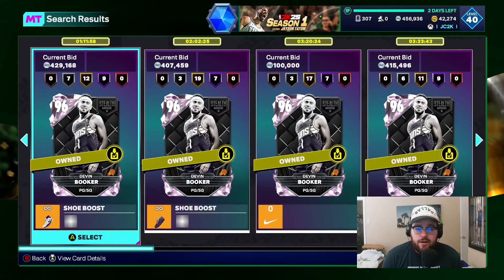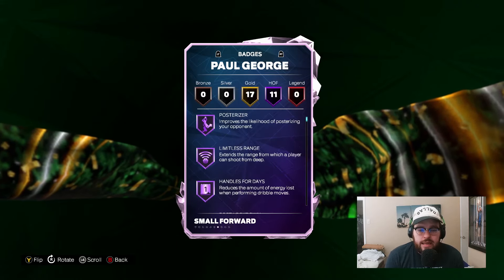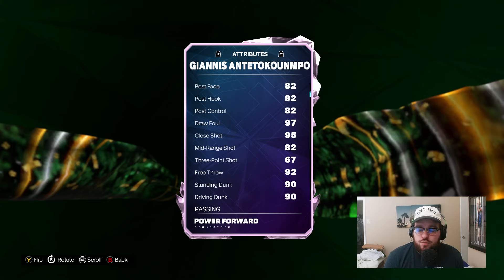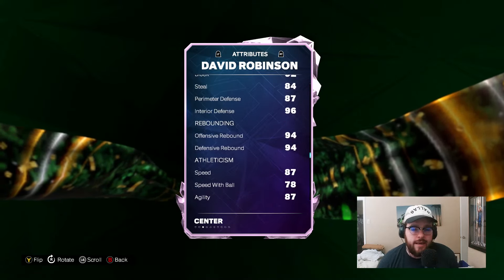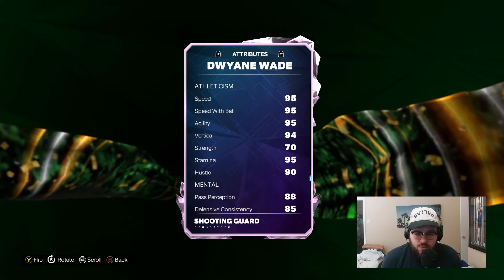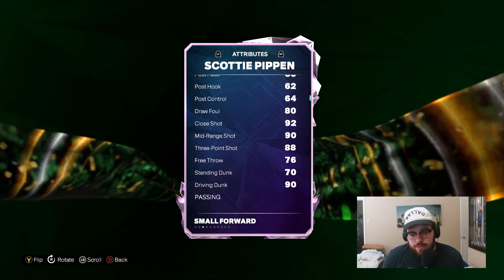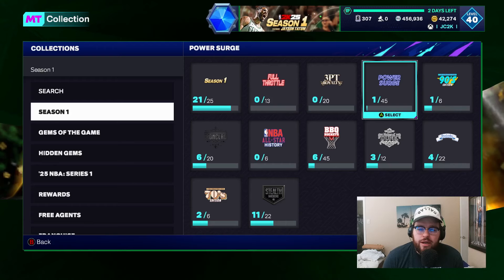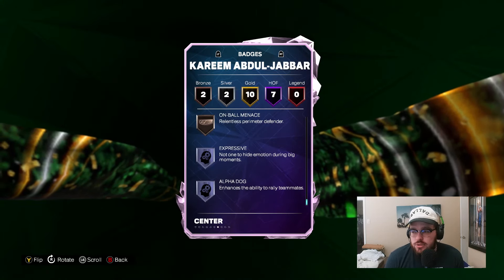THIS IS THE BEST TEAM POSSIBLE AFTER SEASON 1 OF NBA 2K25 MyTEAM!!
In this video I built the best team possible in NBA 2K25 MyTeam! This squad includes some of the best cards in NBA 2K25 MyTeam such as Pink Diamond David Robinson, Pink Diamond LeBron James, and Pink Diamond Kareem Abdul-Jabbar among others! If you enjoy this video please make sure to leave it a like and a comment and most importantly make sure to hit the subscribe button to help me grow towards 40,000 subscribers on the channel!